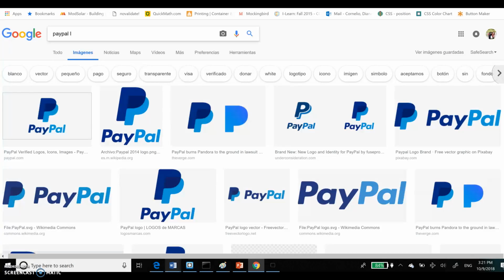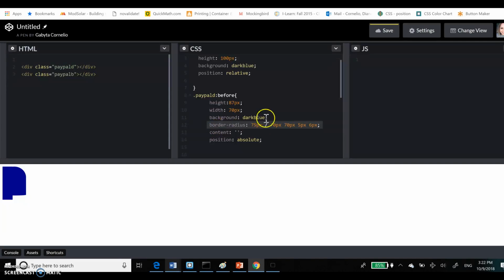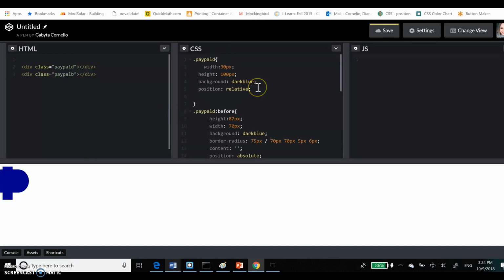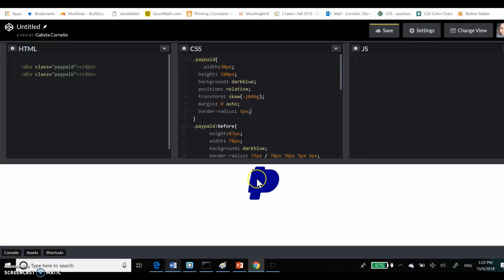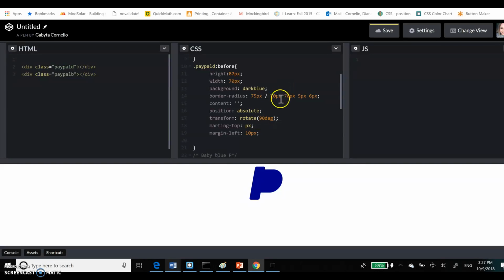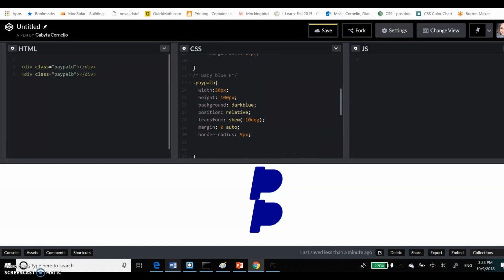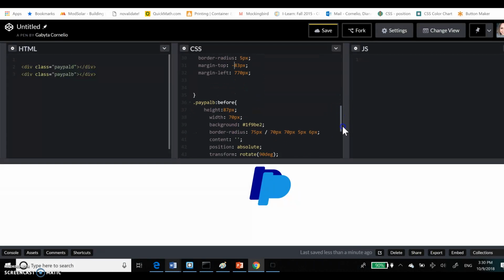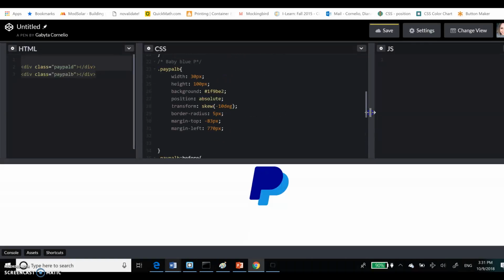paypa logo with css border-radius